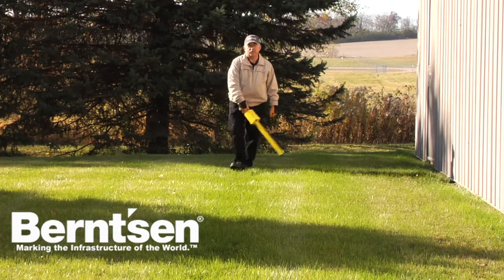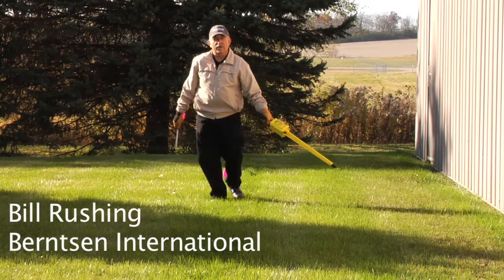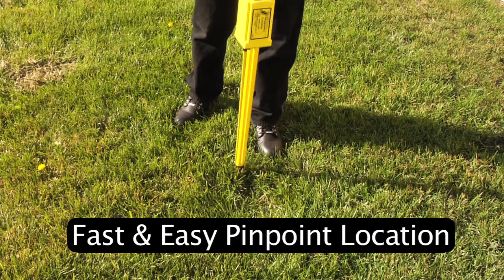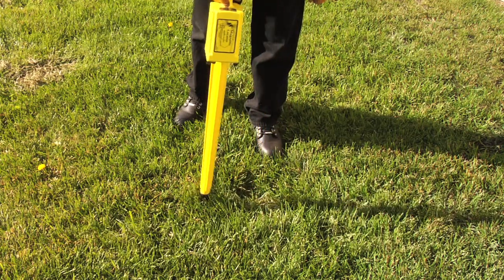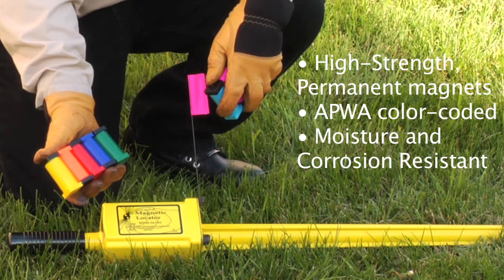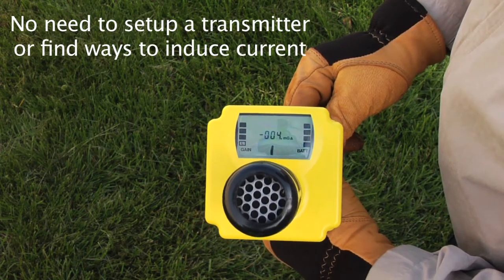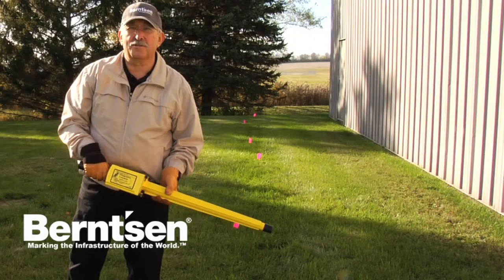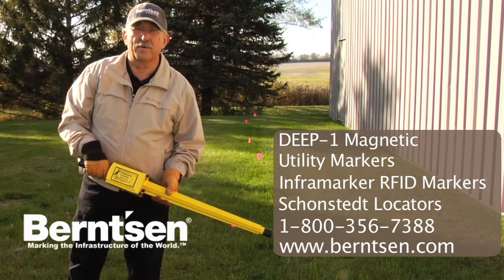DEEP-1 Underground Markers & Schonstedt Magnetic Locators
DEEP-1 magnets are underground utility markers which combined with a Schonstedt magnetic locator can find underground assets within a golf ball size area for fast  & easy location.  The DEEP-1 magnetic marker is made with a moisture & corrision resistant, high-strength, permanent magnet with an APWA utility color-coded case.  With this combination there is no need to set up a transmitter or find ways to induce current for underground utility pipelines.